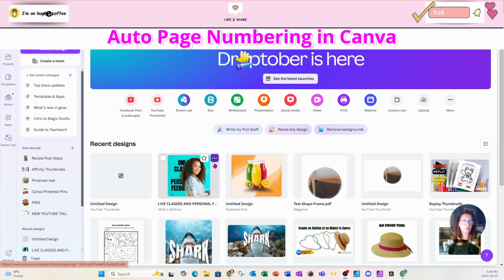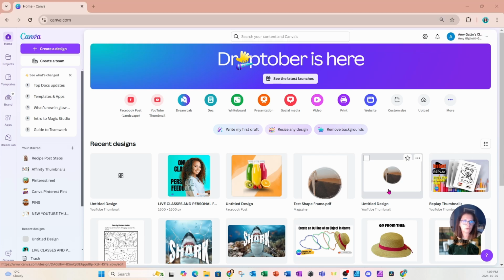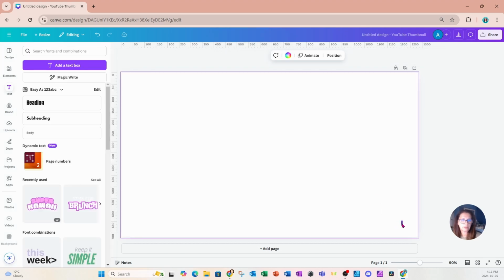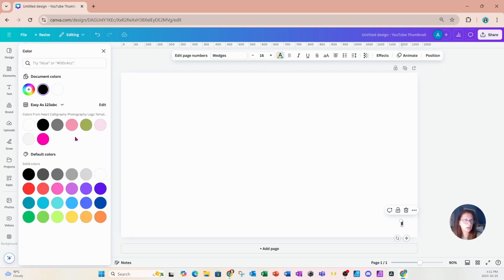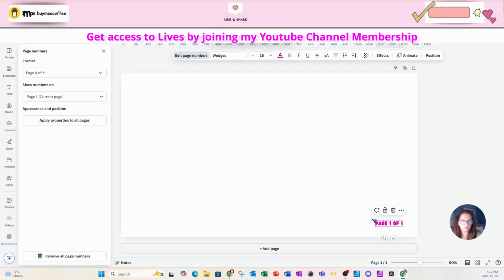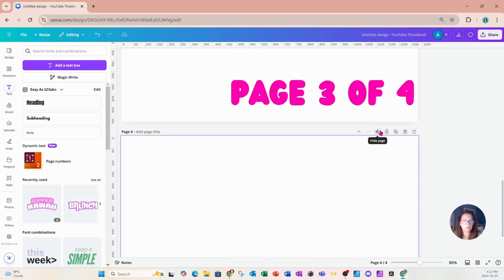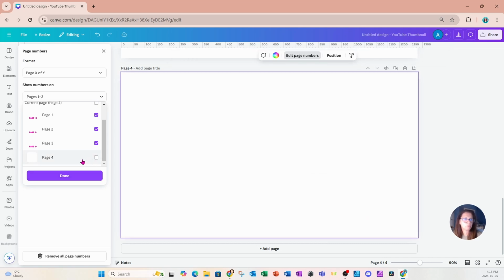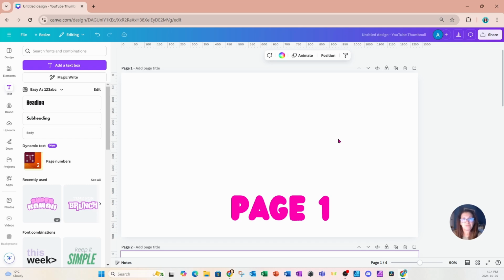New Feature! How to add Page Numbers in Canva Tutorial for beginners step by step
Learn how to add page numbers in Canva a New Feature. Add page numbers to your Canva Documents. New Canva release. Use FREE VERSION OF CANVA TO ADD PAGE NUMBERS. Perfect for graphic designers, social media creators, and anyone looking to elevate their Canva skills.